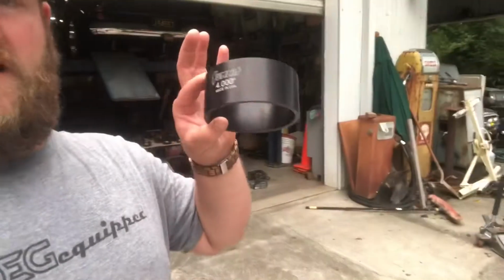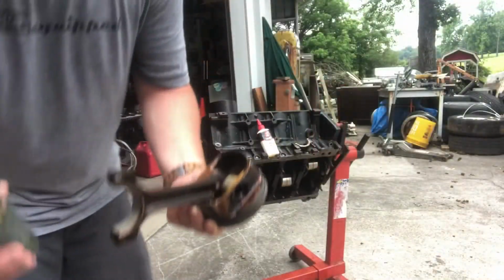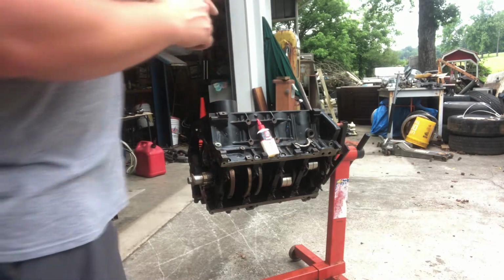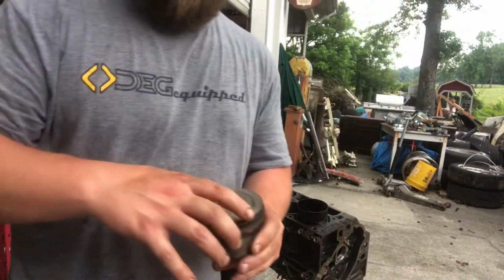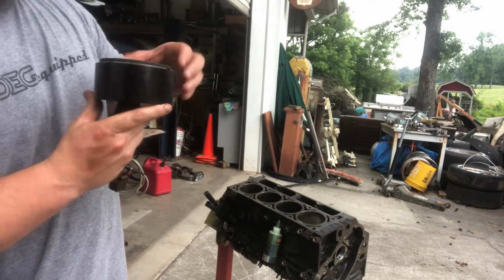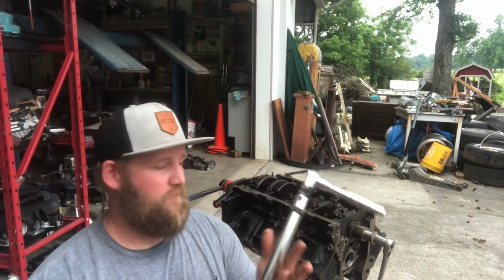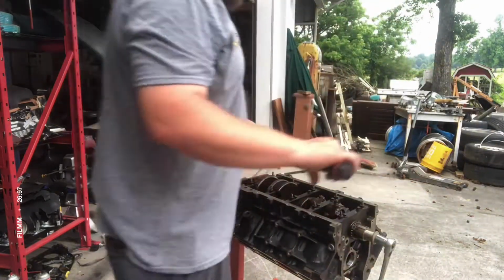Torquing the Rods- finally going back together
After quite a few setbacks, we are FINALLY going back together with the engine that’s going into the tan truck.  It may not mean a lot to most people, but it’s a big deal to be this deep in an engine.  If something during this step of torquing the rods goes wrong, this will tell on yourself.   It’s a big deal to get this all right and exactly where I my needs to be.   One step closer to being done!!!